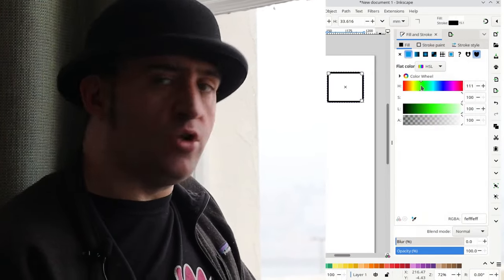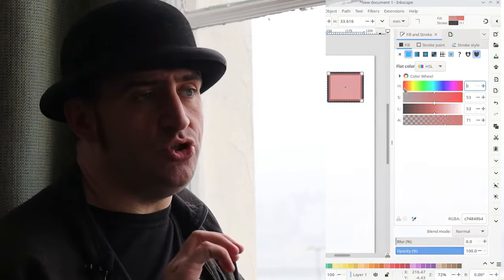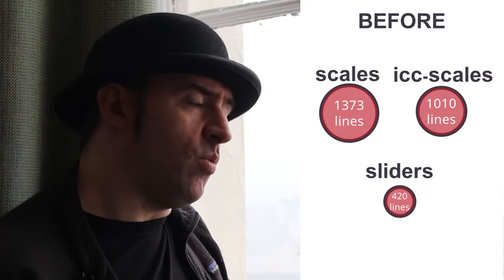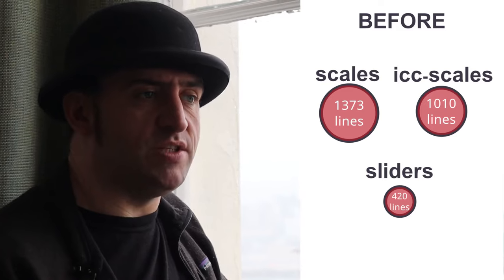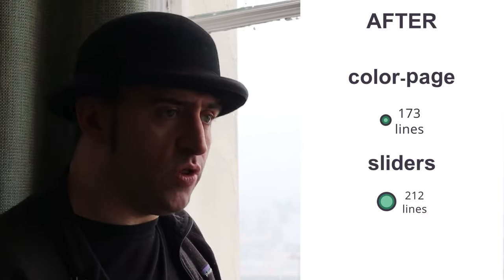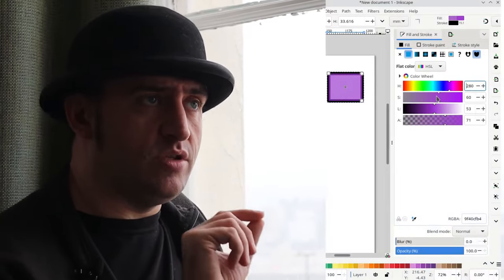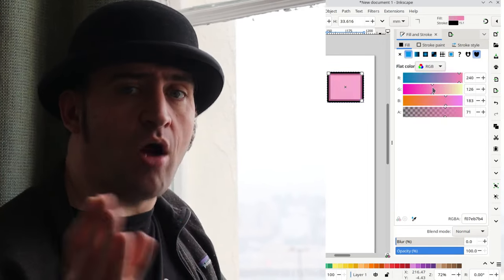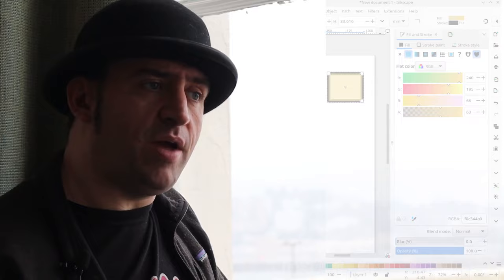Colour Picker Updates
Still traveling and still working.

This week's update comes from rainy Torquay where the sky may be grey but the work is all colour. The selector was surprisingly ad-hoc and it's been more work to get it into shape (a much smaller shape!)

Thanks for sharing these videos and helping grow this community of users supporting development. It means a lot that we can continue to push this project forwards.